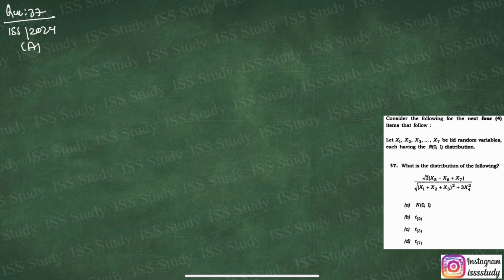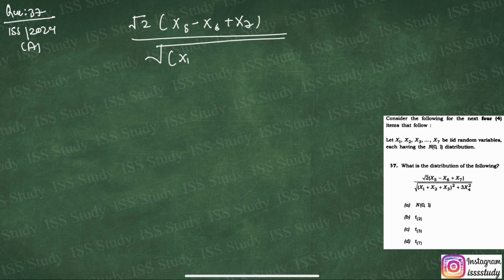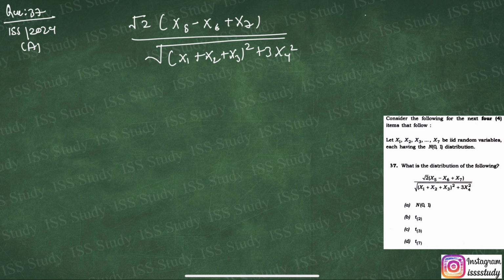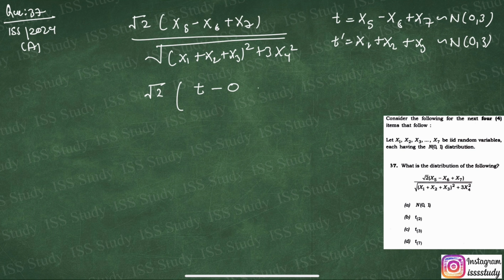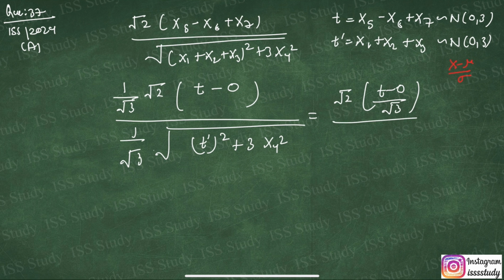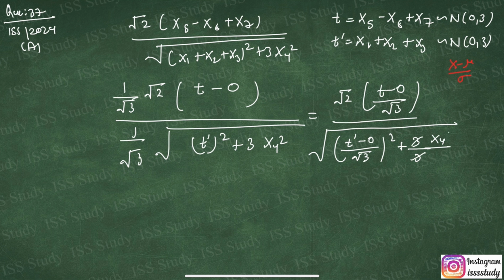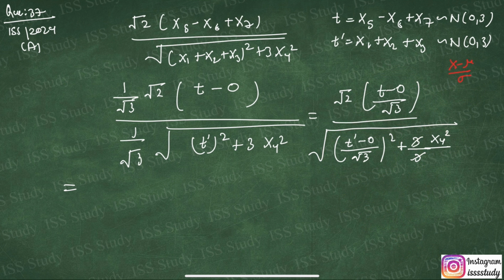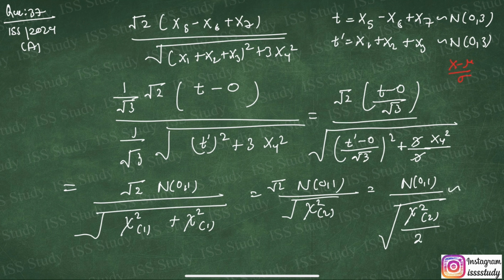Que:37 || Paper:1(2024) || (set:A) || ISS Study